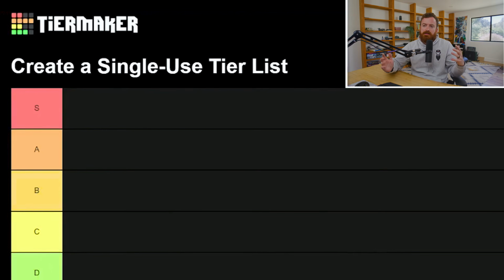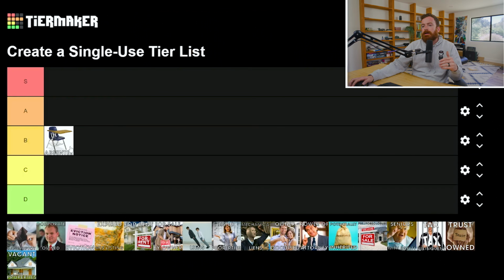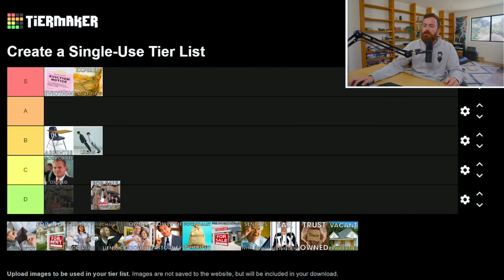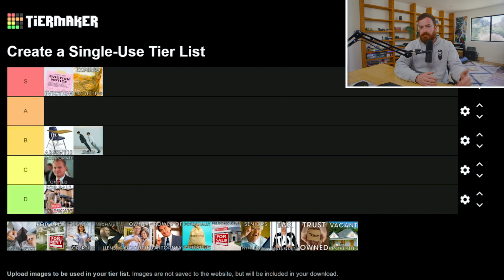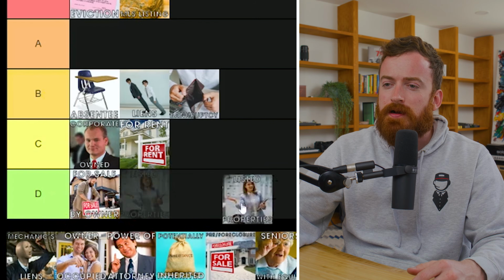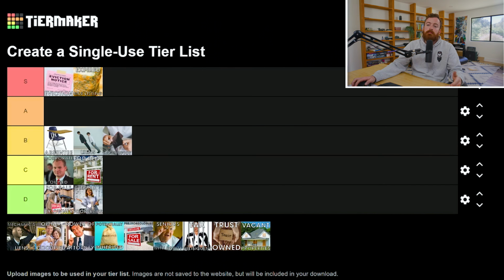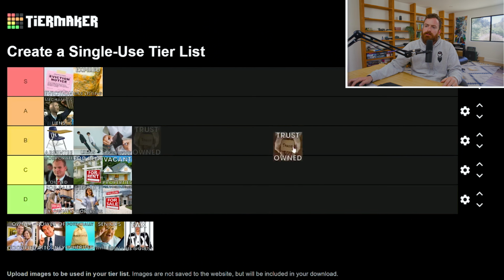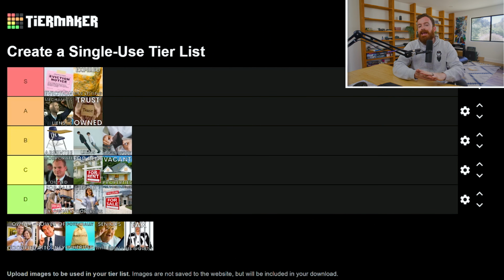Real Estate Marketing Tier List!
In today's video I will rate all of the real estate investing niche lists from Super to grade D. We will cover absentee owners, seniors with equity, trust lists, vacant properties, tax delinquent mail lists, and more.

I will explain how we use the data, what I like about it, and what I don't.